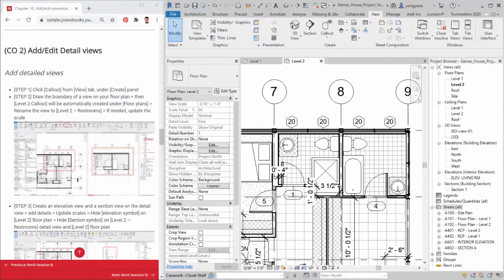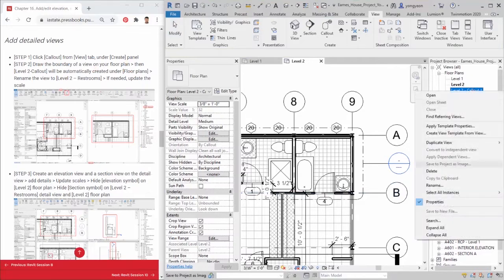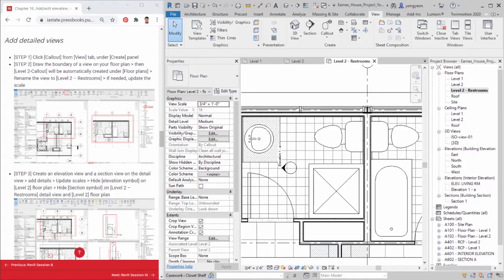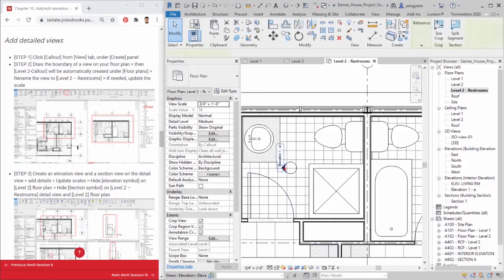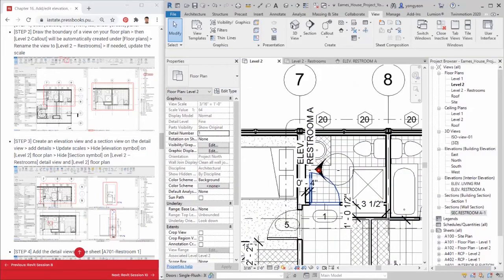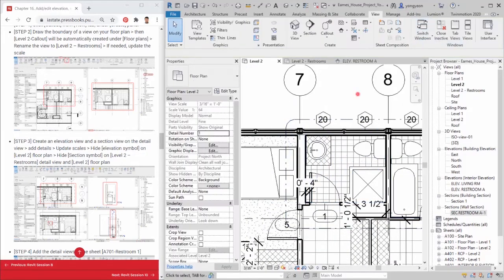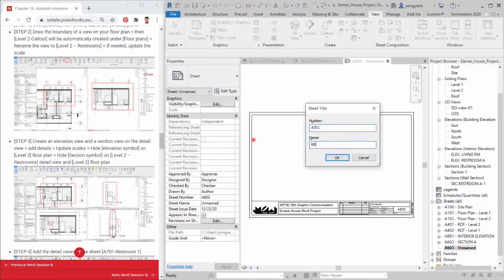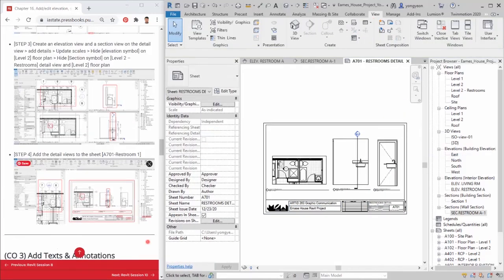16 - Elevation, Detail, Text, Annotation, Rooms - CO 2 - Add/Edit Detail views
This tutorial will demonstrate how to add and edit detail views in Revit.